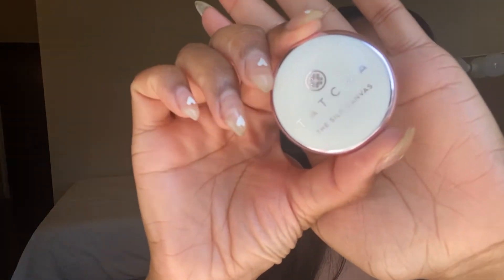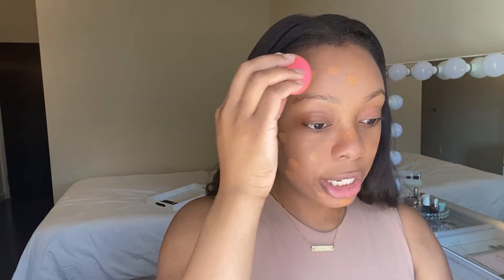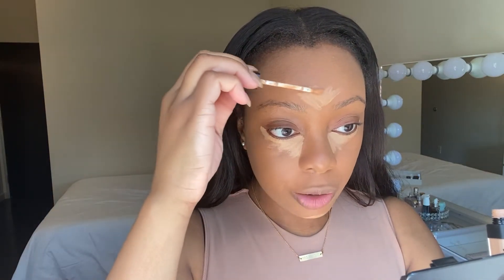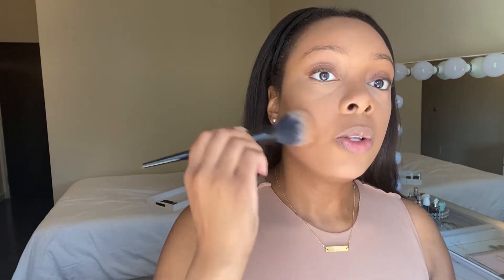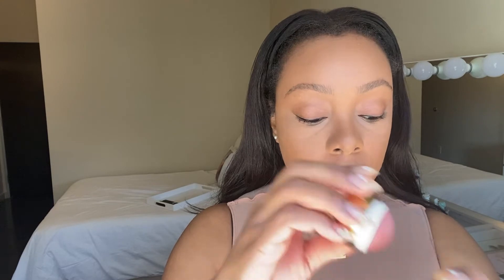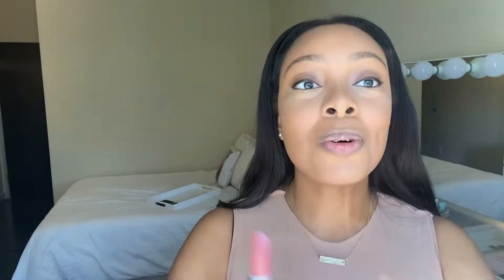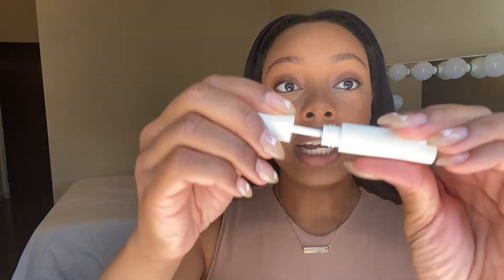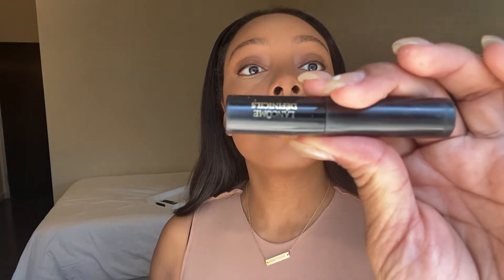Dry, Sensitive, Eczema Skin Summer Foundation Routine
In this video I’m doing my updated foundation routine for my dry, sensitive, eczema prone skin featuring my new products from Merit! Hope you enjoy!

XOXOXO

- Dr. Sha-Phawn

Nars Creamy Concealer - Biscuit
Fenty Beauty Pro Filt'r Instant Retouch Setting Powder – Cashew
Fenty Beauty Pro Filt'r Instant Retouch Setting Powder – Banana
Becca - Ipanema Sun Bronzer
Too Faced Better Than Sex Liquid Eye Liner
Lancôme Cils Booster XL Super-Enhancing Mascara Primer
Lancôme Dèfinicils High Definition Lengthening Mascara
Merit Blush Beverly Hills
Merit Tinted Lip Oil Au Naturel
Urban Decay All Nighter Setting Spray
MAC Prep + Prime Fix+ Primer and Setting Spray

Other Links:
Amazon Store